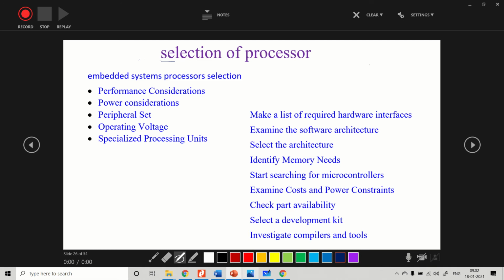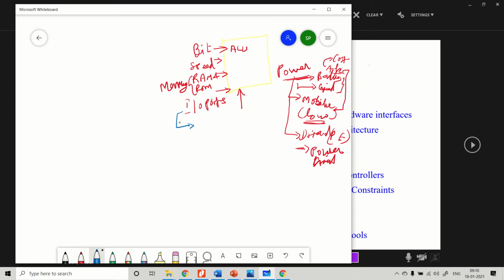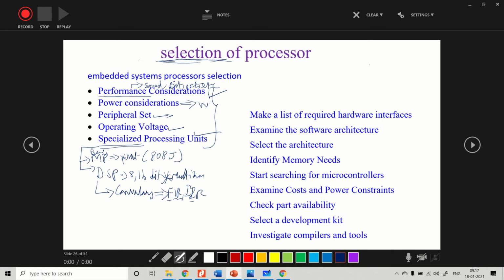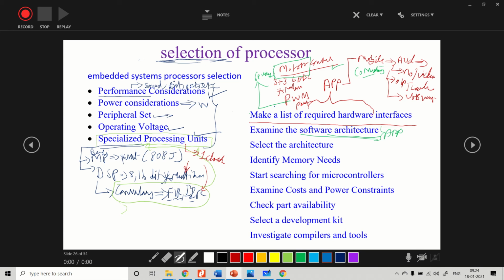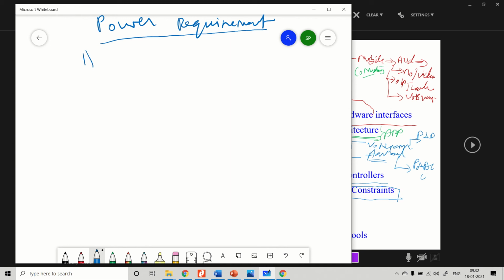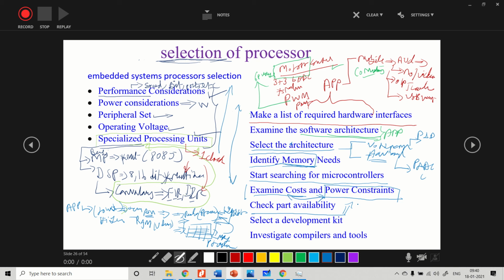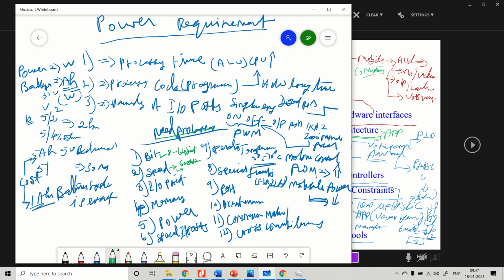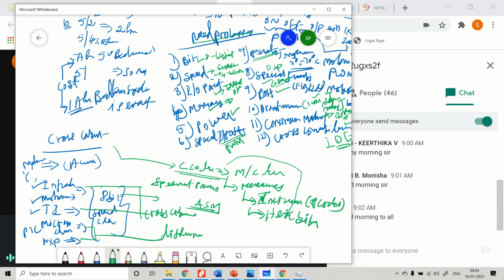SELECTION OF PROCESSOR DEVICES